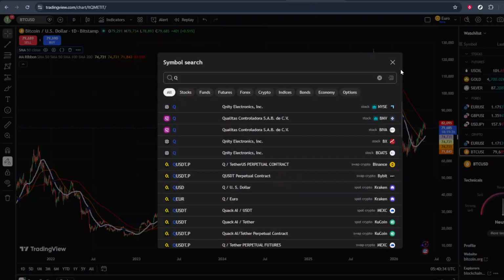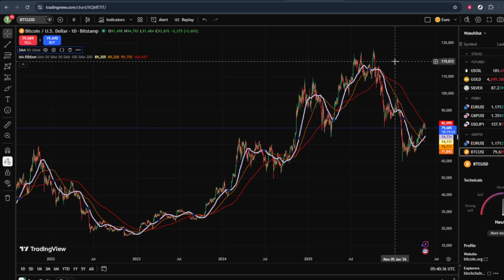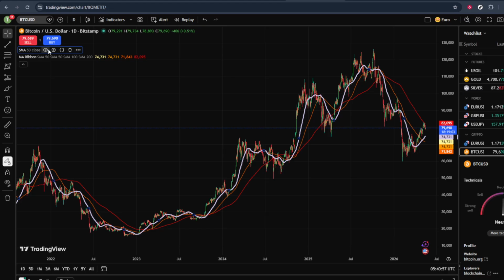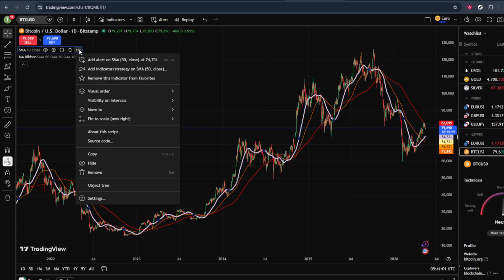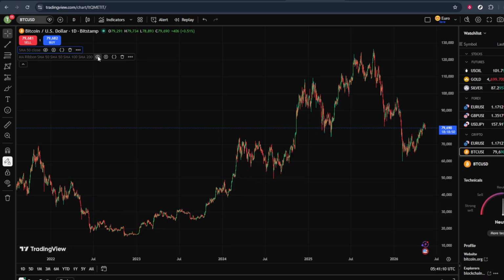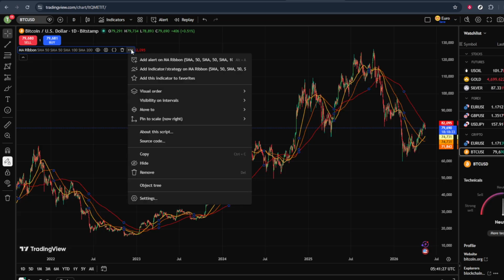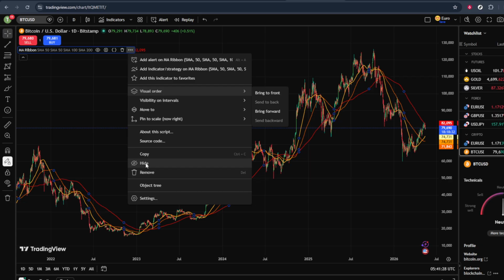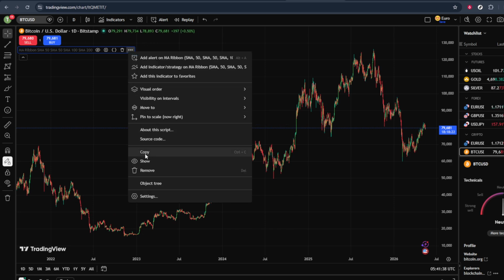How to Hide Indicators in TradingView [2026 Guide]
In today’s tutorial, I’ll show you how to hide indicators in TradingView quickly and easily. Learn how to manage chart indicators, organize your workspace, and customize your TradingView charts for better analysis.